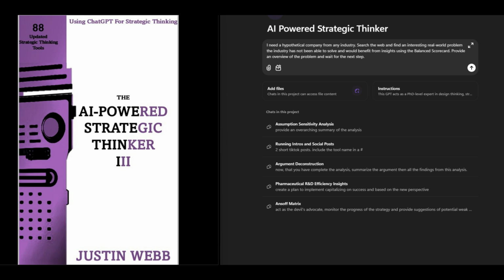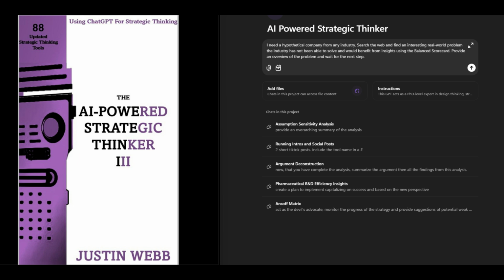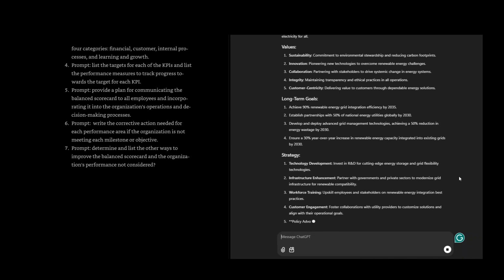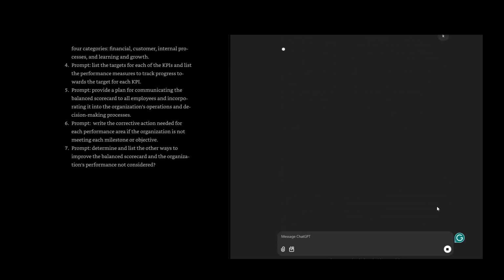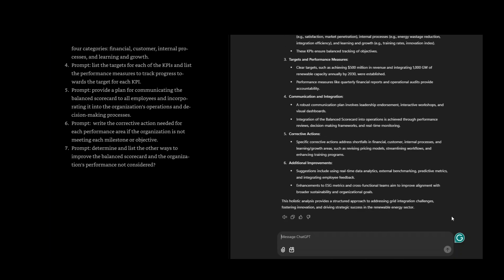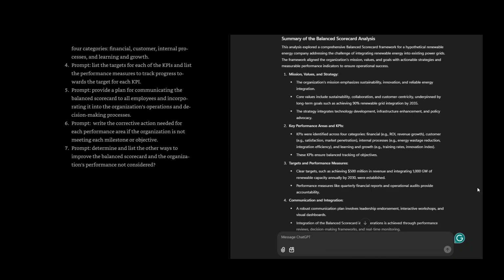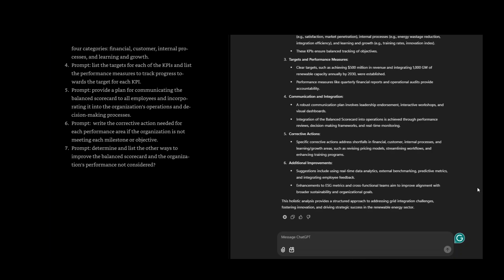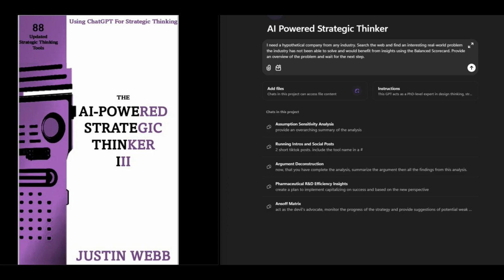How to complete the Balanced Scorecard with ChatGPT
Discover how to create and implement a Balanced Scorecard using ChatGPT in this comprehensive tutorial! Learn how to align organizational strategy with measurable outcomes across financial performance, customer satisfaction, internal processes, and learning and growth. With step-by-step guidance, this video demonstrates how ChatGPT can streamline the Balanced Scorecard process and help you focus on what truly drives success.

For more tools and insights, check out the book: The AI Powered Strategic Thinker.